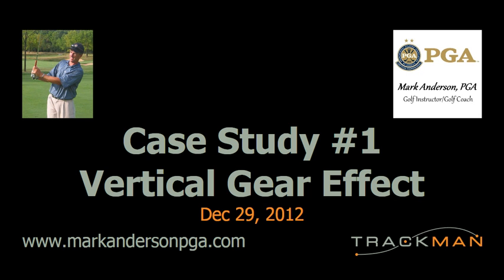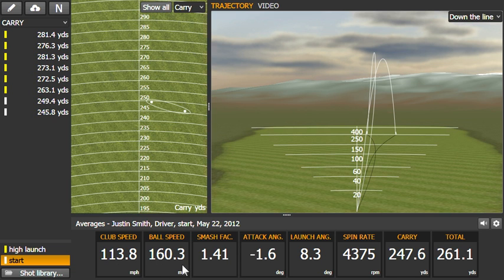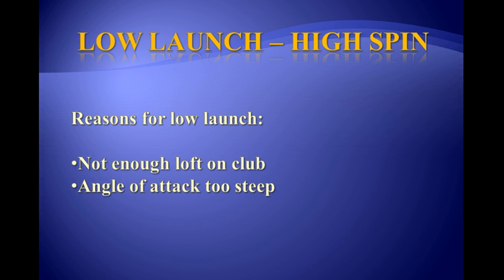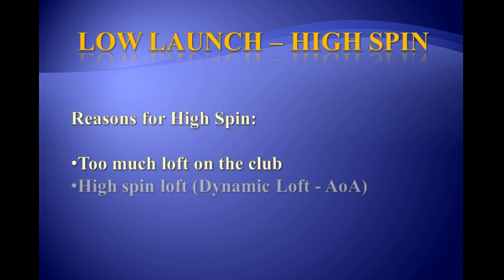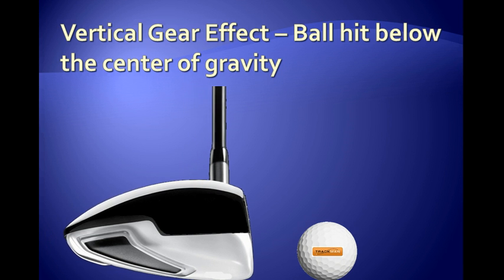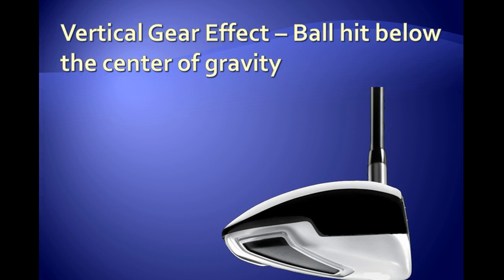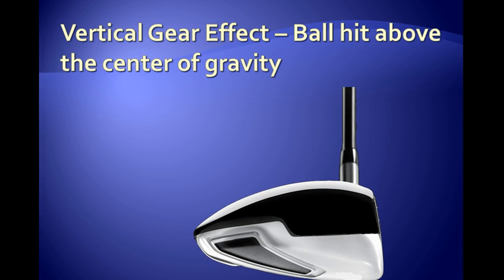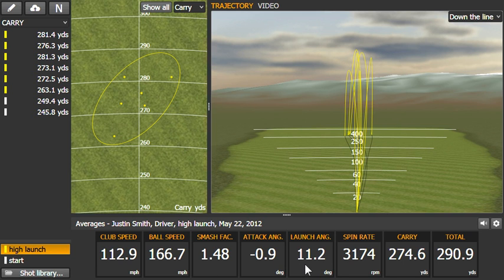Trackman Case Study #1 - Vertical Gear Effect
Learn how to hit the ball farther by hitting the ball higher on the clubface.  Higher Launch and Lower spin = MORE DISTANCE!